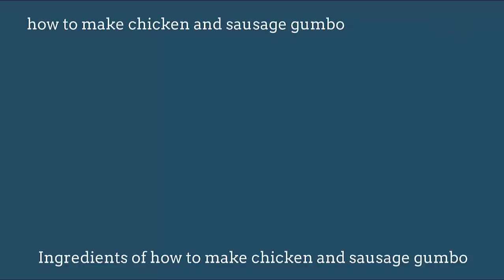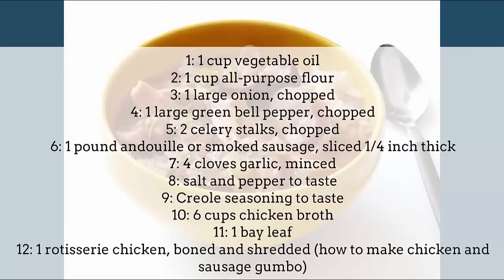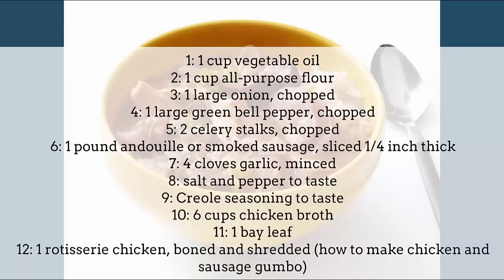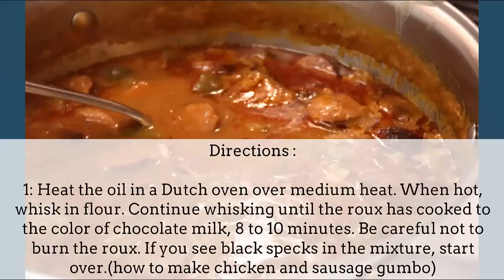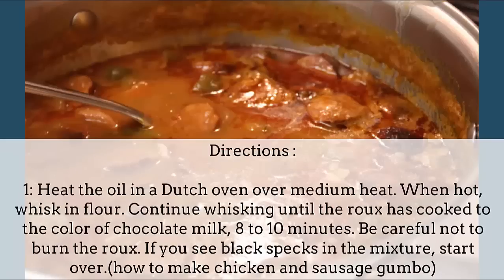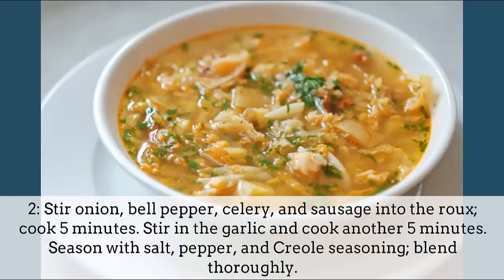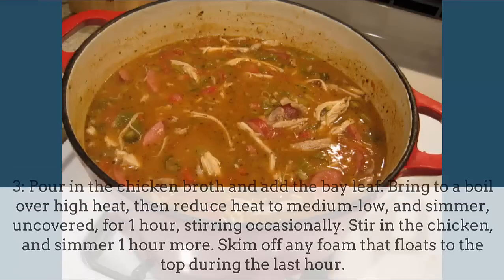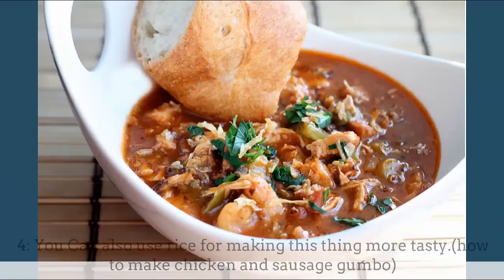How to make Chicken and sausages gumbo | Food Planet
How to make Chicken and sausages gambo

Heat the oil in a Dutch oven over medium heat. When hot, whisk in flour. Continue whisking until the roux has cooked to the color of chocolate milk, 8 to 10 minutes. Be careful not to burn the roux. If you see black specks in the mixture, start over.(how to make chicken and sausage gumbo)
Here are some ways you can follow when making chicken and sausages gambo.

How to make chicken and sausages gambo at home is the best way which we have described in our video . you can use the following ways to do so .
Stir onion, bell pepper, celery, and sausage into the roux; cook 5 minutes. Stir in the garlic and cook another 5 minutes. Season with salt, pepper, and Creole seasoning; blend thoroughly.

we have tried to describe the most important and easiest way to do so which you can watch in the video

Pour in the chicken broth and add the bay leaf. Bring to a boil over high heat, then reduce heat to medium-low, and simmer, uncovered, for 1 hour, stirring occasionally. Stir in the chicken, and simmer 1 hour more. Skim off any foam that floats to the top during the last hour

You Can also use rice for making this thing more tasty.(how to make chicken and sausage gumbo)

Ways to make chicken and sausages gambo we have described in our video . Must Watch .